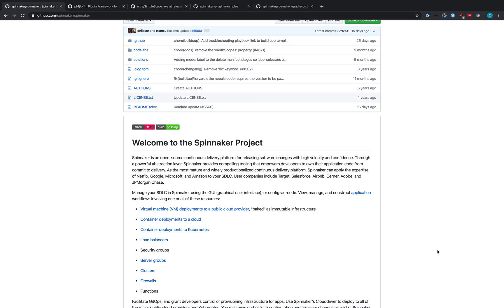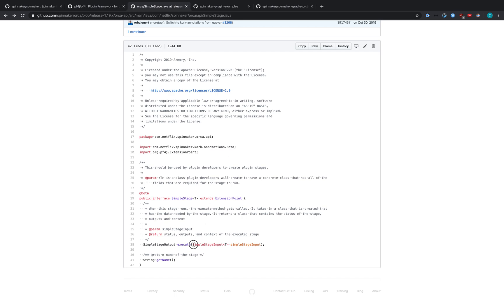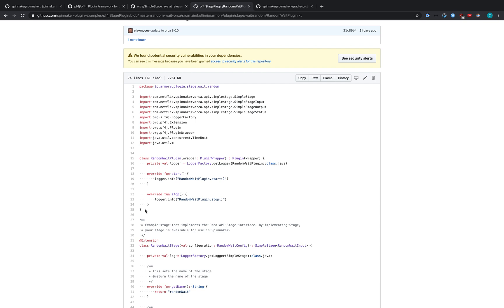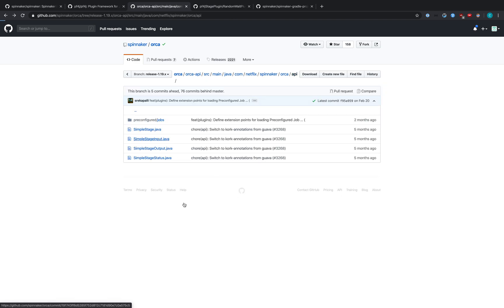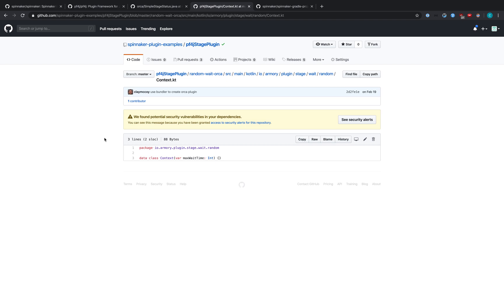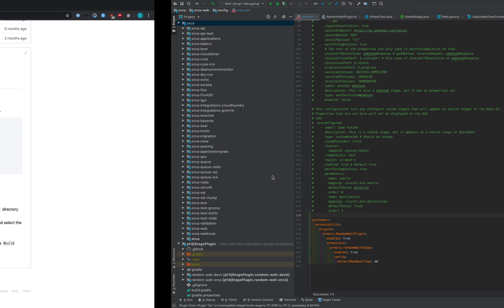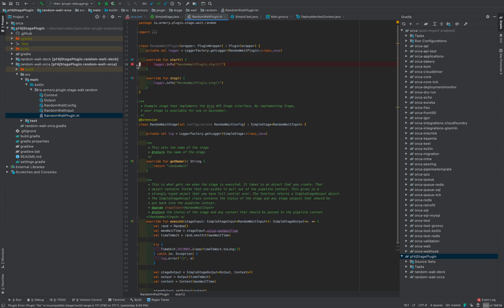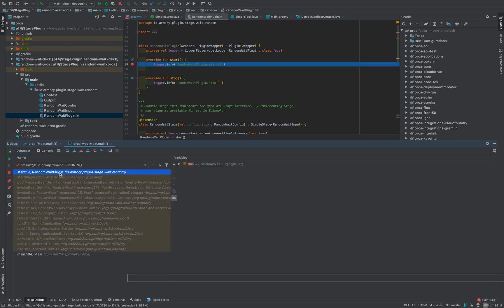How to build a PLUGIN: Creating a Spinnaker-native custom stage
Spinnaker plugins help lower the barrier of entry to adding or extending Spinnaker functionality. Our plugin framework leverages PF4J. This video focuses on extending functionality via stable, well-defined extension points. We’ll use the Orca stage extension point to add an example custom stage that waits a random amount of time as part of a Spinnaker pipeline. We’ll show how to set up IntelliJ to debug plugins.